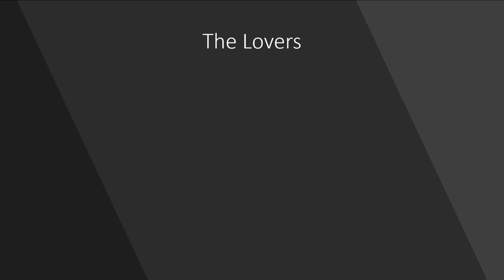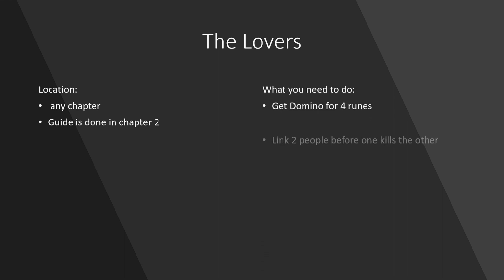The Lovers - Dishonored 2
How to earn the The Lovers - Dishonored 2 achievement, a short step by step guide on how to get it.

To earn this achievement you need to link 2 people with domino before one kills the other.

My setup:
Case - NZXT H5
power supply - Cooler Master Master 750 Watt
Motherboard - MSI Z690
CPU - Intel i5 12400F
Ram - Corsair VENGEANCE LPX DDR4 16GB
Graphics card - Radeon RX 5700 XT
M.2 - Samsung 990 PRO 2tb
keyboard - Logitech G915
Headset - Logitech G935
Monitor #1 - Dell E2423H 23.8"
Monitor #2 - LG FHD (1920 x 1080) 24 Inch